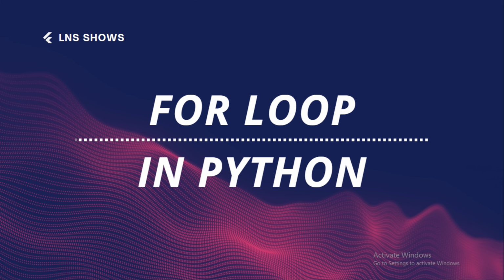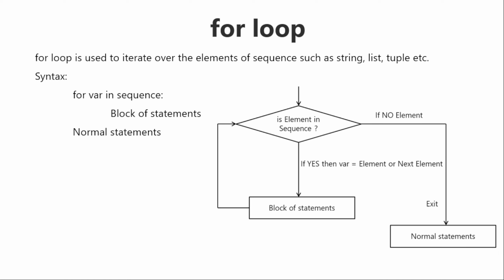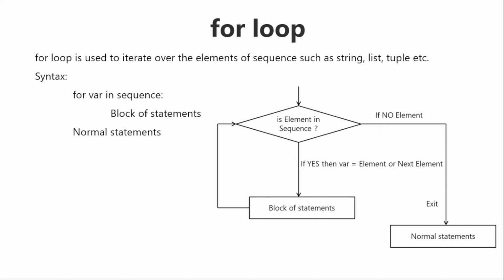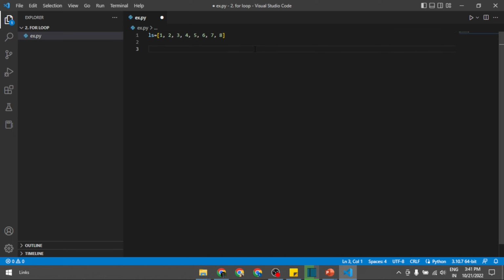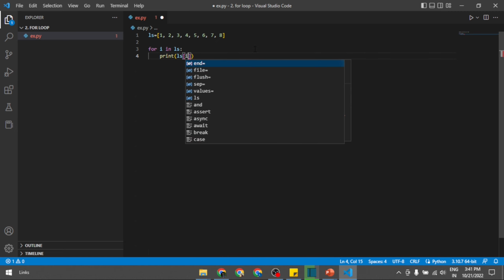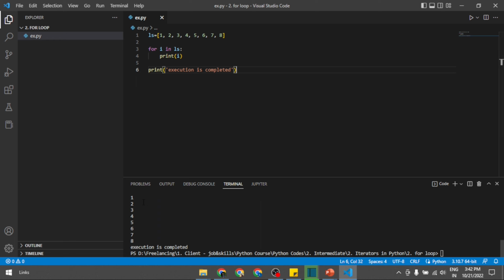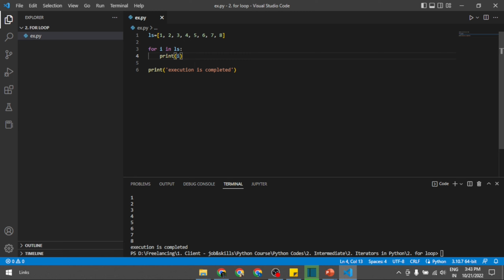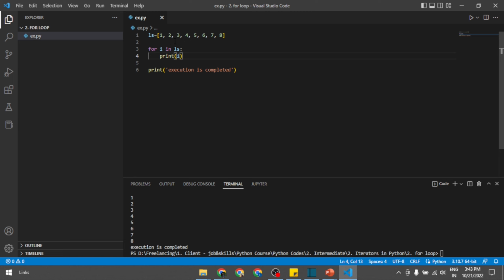For Loop in Python | Python Tutorial #17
In this session, we will delve into the intricacies of the For loop in Python.

Learn how to efficiently iterate over sequences like strings, lists, and tuples with ease. Discover the syntax and flowchart for For loops, along with practical examples to solidify your understanding.
Watch as we demonstrate iterating through a list and printing its elements effortlessly. With clear explanations and demonstrations, mastering For loops has never been easier!

Join us on this journey of Python programming mastery.

Timestamps:
0:00 Introduction and Explanation of For loop
0:44 Example: Iterating through a list with a For loop
1:47 Understanding the execution of for loops
2:48 Conclusion